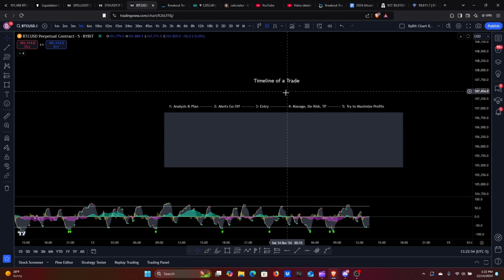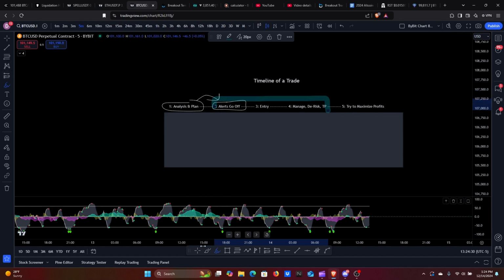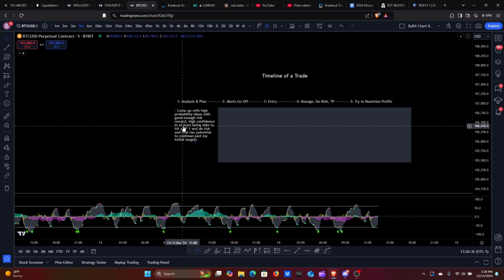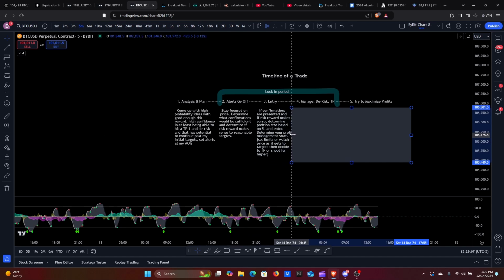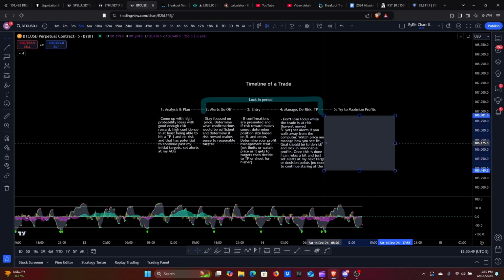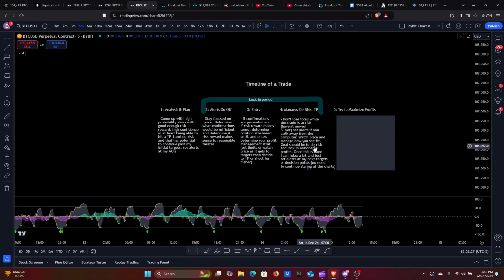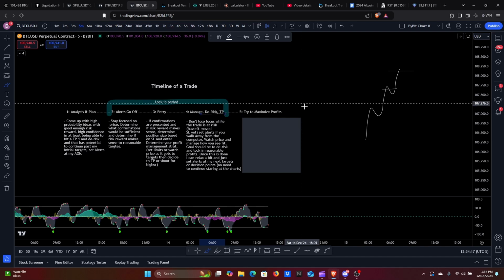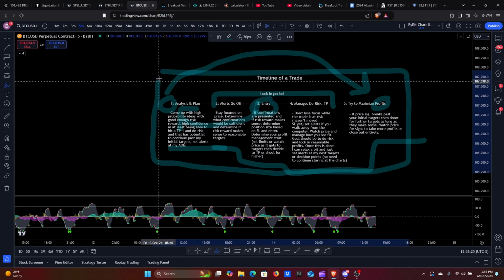Step by Step Timeline Of A Trade (From Planning To Profit Taking)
0:00 - Going Over The Timeline
2:16 - Analysis & Planning
3:13 - Price Gets To AOI (Alerts Go Off)
4:00 - Confirmations & Entry
5:12 - Manage, De-Risk & TP
8:00 - Try To Maximize Profits